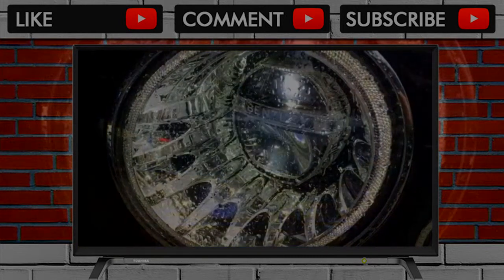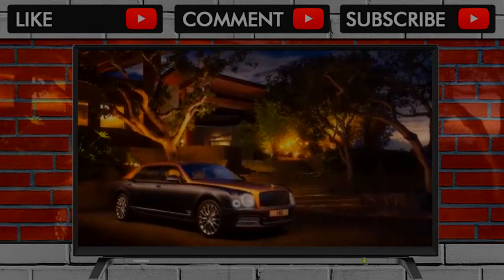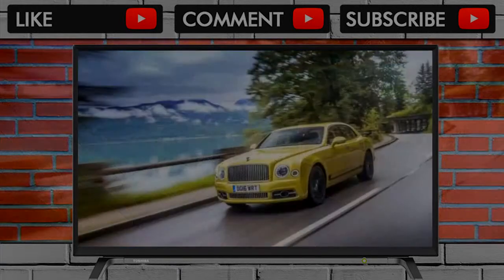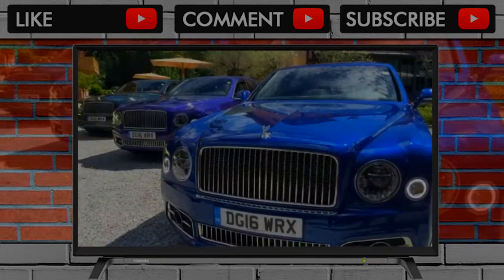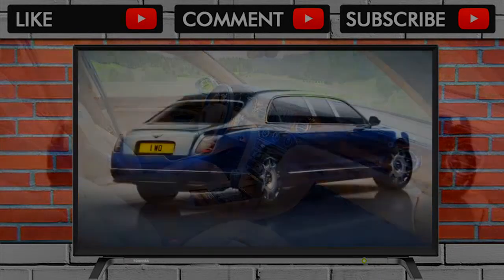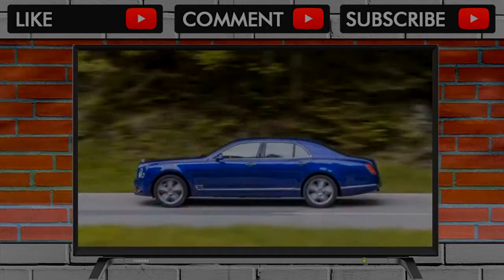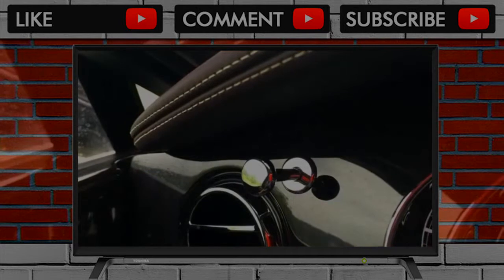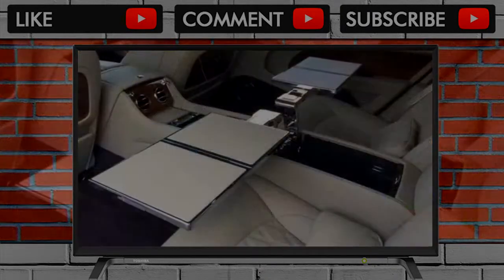YOU MUST SEE BEFORE BUY !! 2018 Bentley Mulsanne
2018 gtMulsanne

I know what some of you are thinking another Mulsanne project by Mulliner? Does this ever end? Well, it’s unlikely that it will, but there’s no reason why i... . Video Title 2018 Bentley Mulsanne REVIEW .